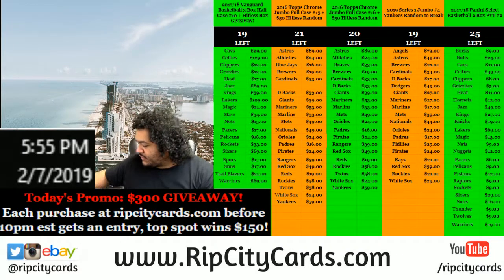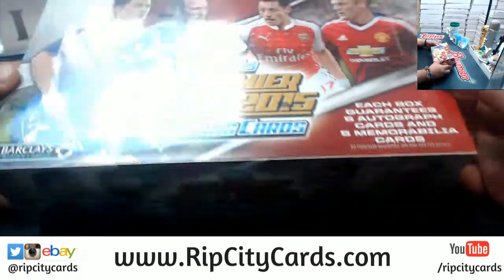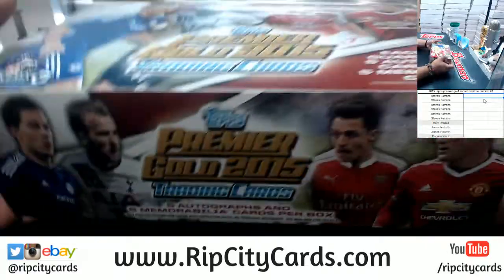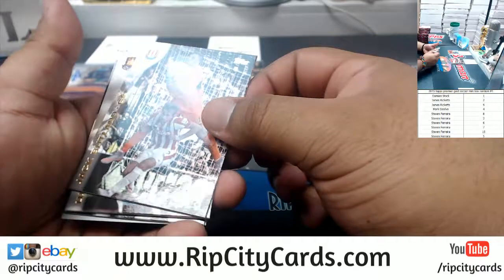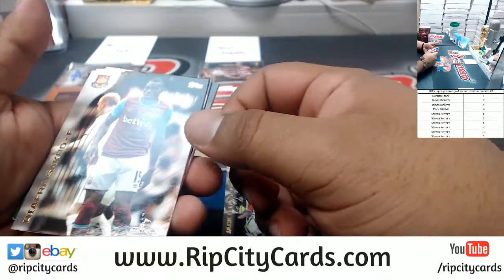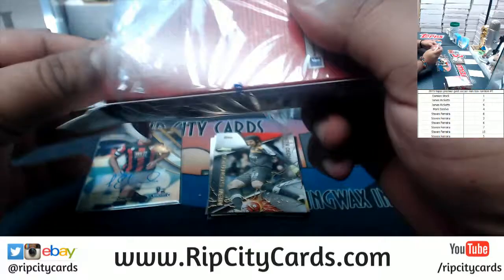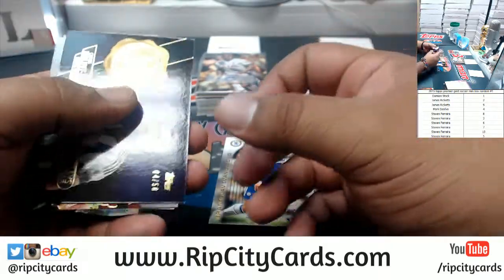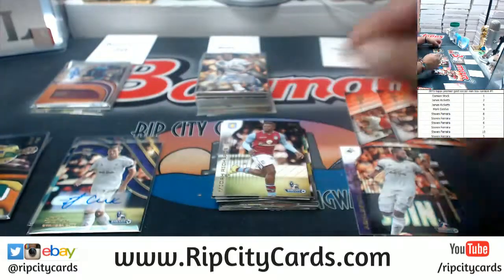2015 Topps Premier Gold Soccer Mini Box Random #1 RCC